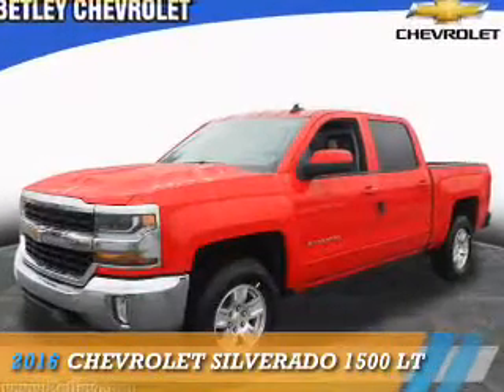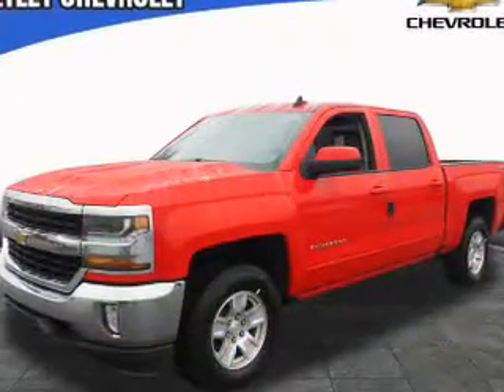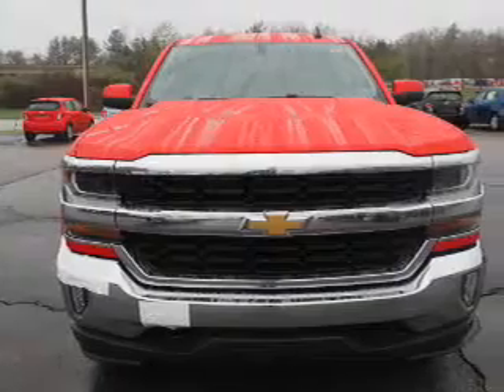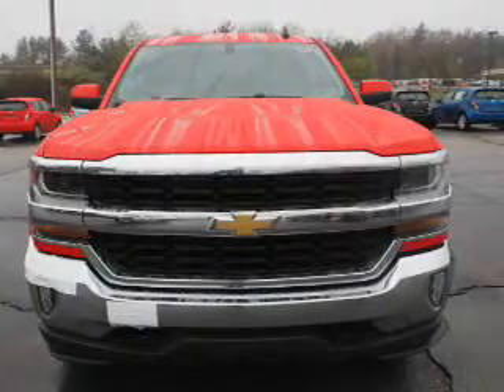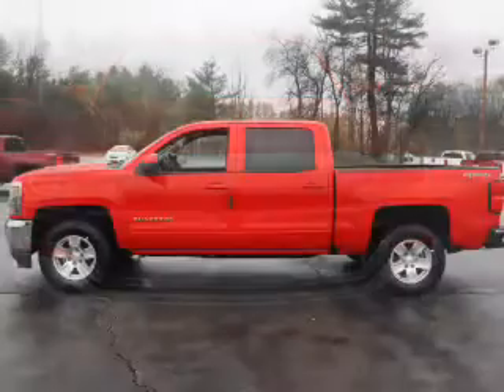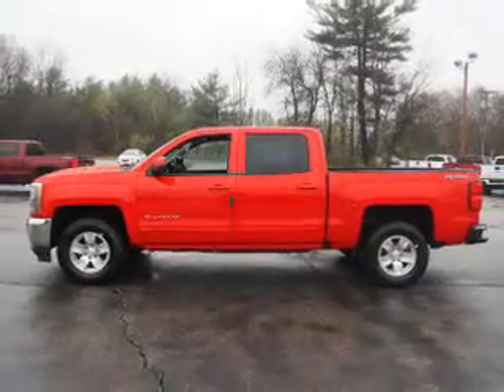2016 Chevrolet Silverado 1500 T16-288 - Derry NH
Year: 2016
Make: Chevrolet
Model: Silverado 1500
Trim: LT
Engine: 5.3 liter 8 Cylindercylinder 4WD
Transmission: Automatic
Color: Red
Mileage: 3
Address:
VIN:3GCUKREC2GG299046